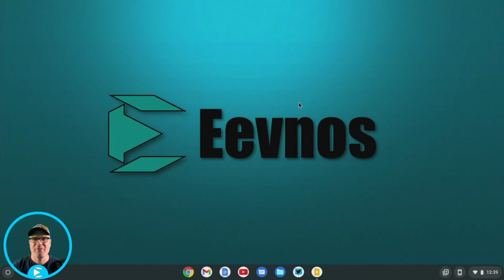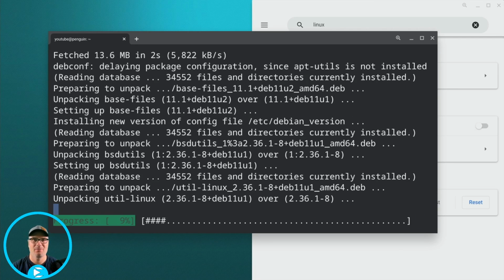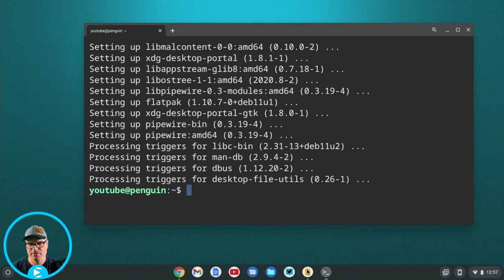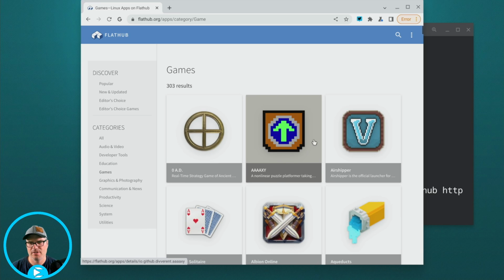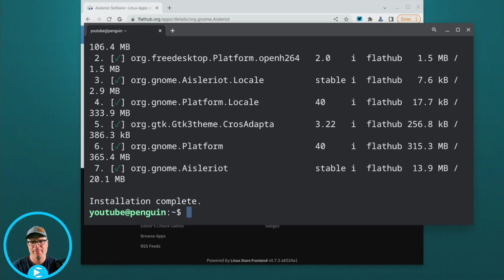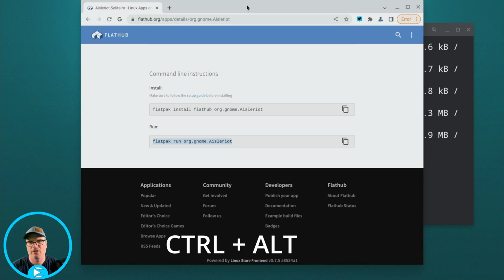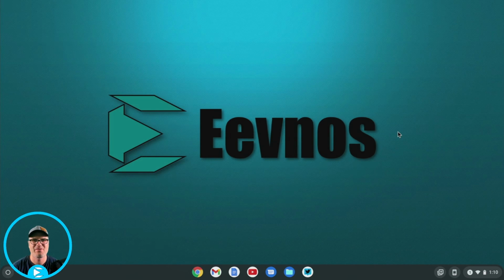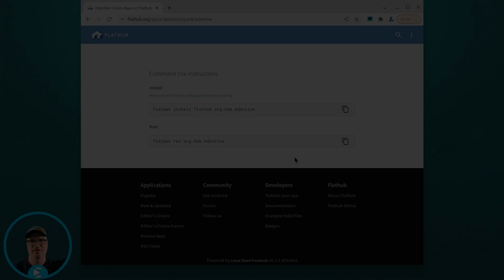Another Way to Install Linux Apps on Chromebook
Installing Flatpaks is another way to install linux apps on a Chromebook and it's SUPER easy to do. Probably one of the easiest ways to get Linux apps installed and running in Chrome OS.

☀ Timestamps
00:00 - Intro
1:03 - Setting up Linux
2:30 - Installing Flatpak
3:59 - Install Flatpak apps from Flathub
5:45 - Launching a Flatpak
6:39 - Fix 'exit status 256' error
9:07 - Wrap up

☀ Commands:
sudo apt update - look for software / system updates
sudo apt upgrade - upgrade your system files
sudo apt install flatpak - install the core flatpak system
flatpak --user remote-add --if-not-exists flathub - add Flatpak repository

CTRL+ALT+T - access the ChromeOS terminal
vsh termina - access the terminal to modify the linux container
lxc config set penguin security.nesting true - modify the Linux container to run Flatpaks

☀ Chromebook featured in the video:
Dell Inspiron Chromebook 14
Chromebooks on Ebay

☀ Gear used for my videos:
Limo Studio Lights